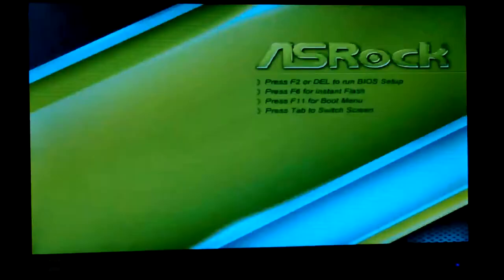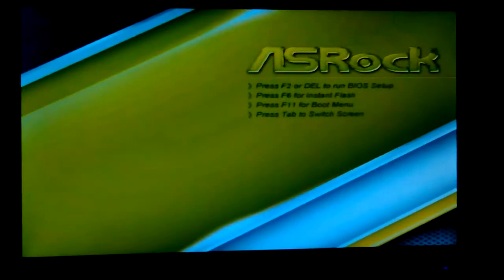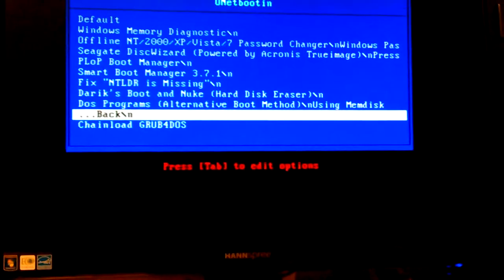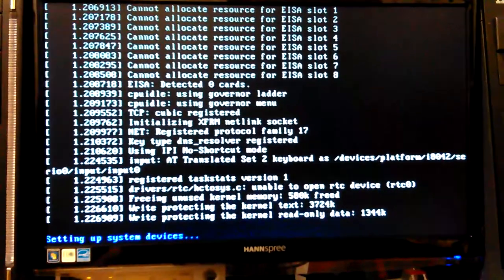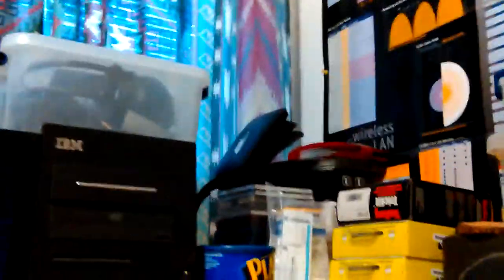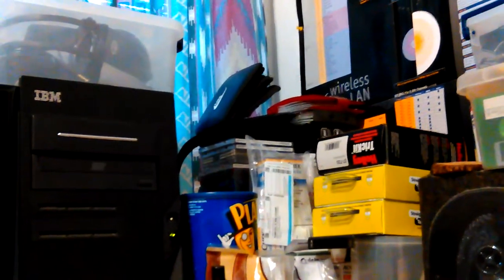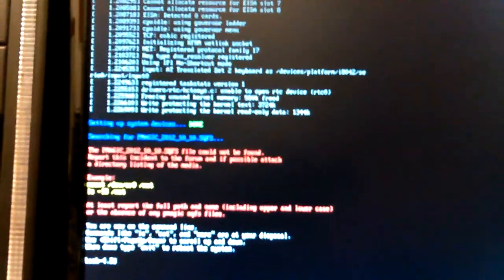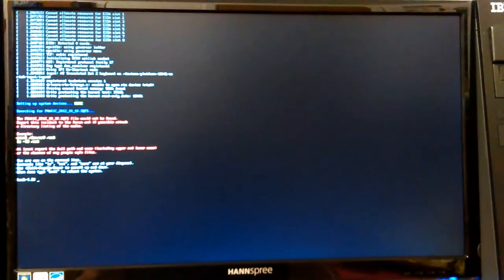VID_20160909_143143.mp4 Don's Computers Phones and Software How To and info Don Bishop